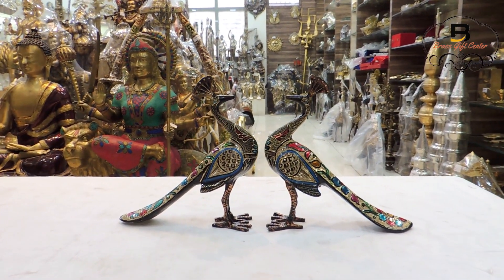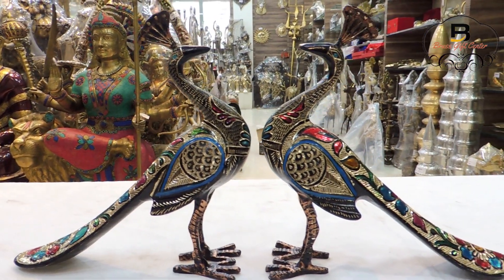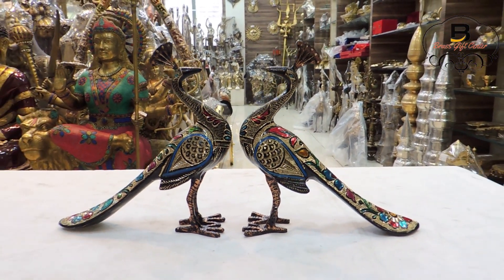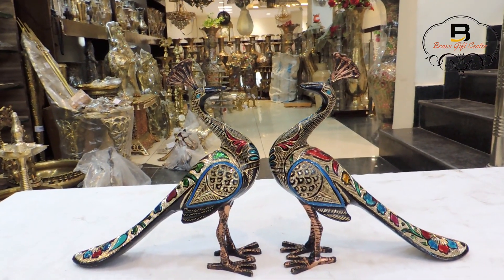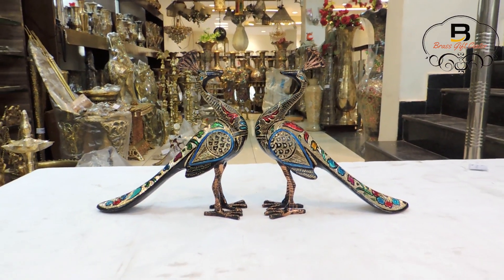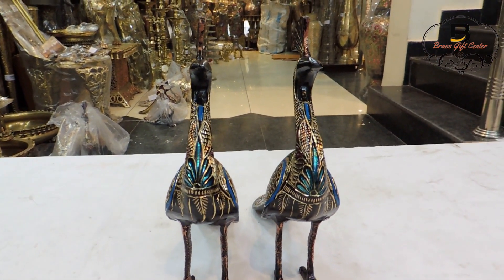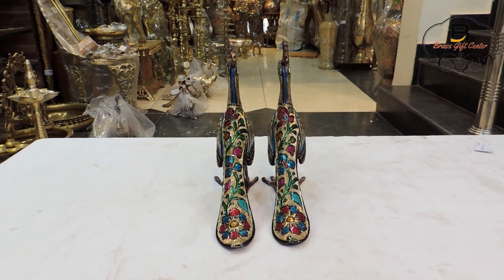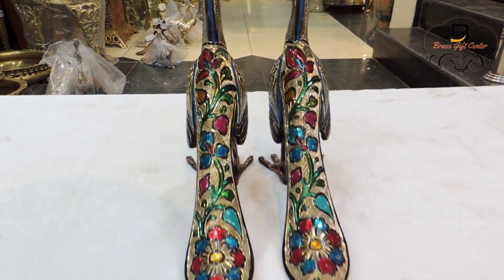Brass Decorative Showpiece Peacock Pair More statue (AN250 B ) || Home decor Animals statue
Single Peacock Dimension
Total weight - 2.32 Kg
Material - Brass

For Moradabad (Pital Nagari Brass City of India) Brass Handicrafts items, Brass Pooja Items, Gift items, Statues, Murti, Idol, Diwali and Corporate gift items